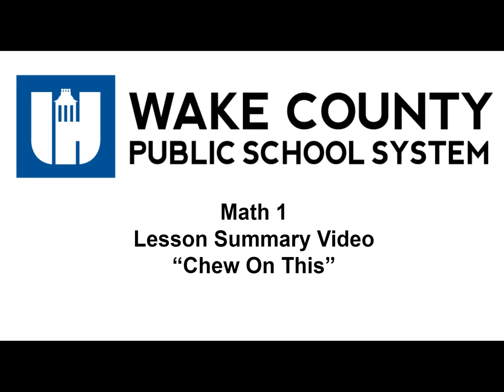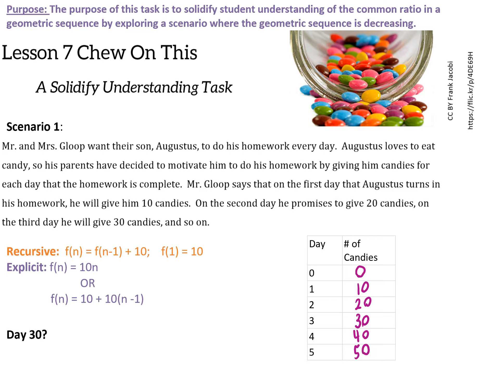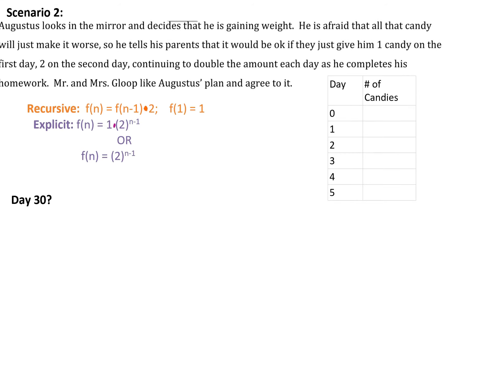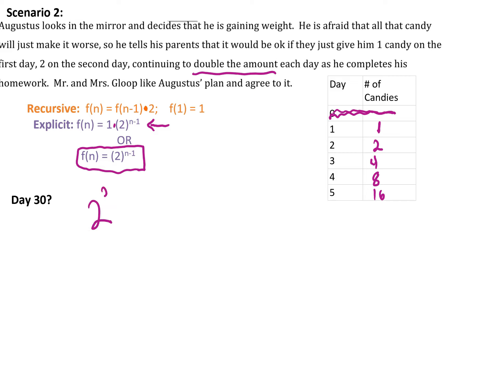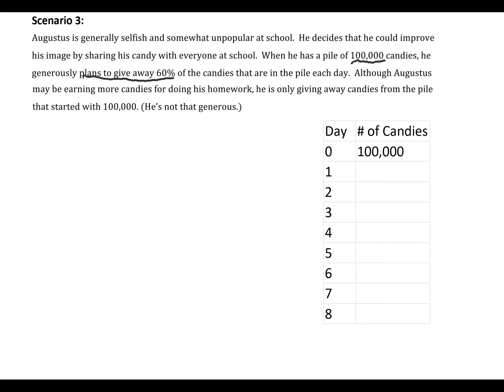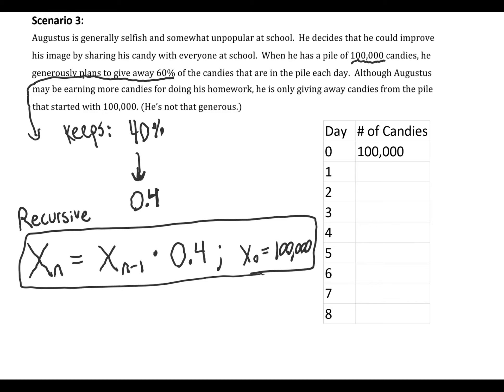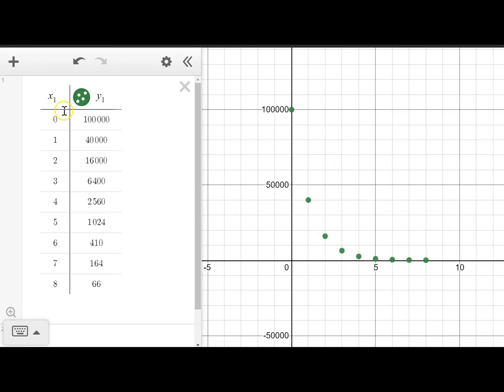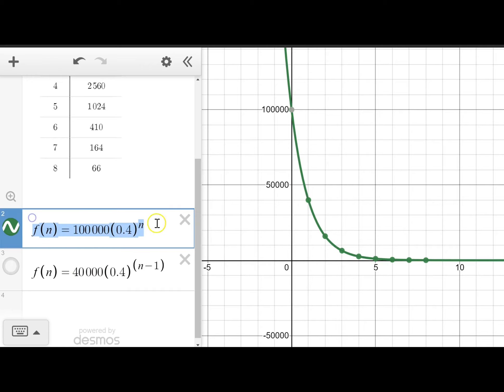Math 1 Unit 1 Lesson 7 Chew On This Summary Video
This video provides a lesson summary for the Math 1 task "Chew On This".